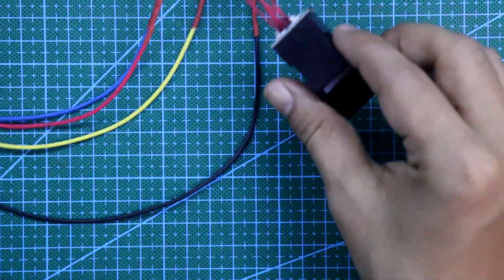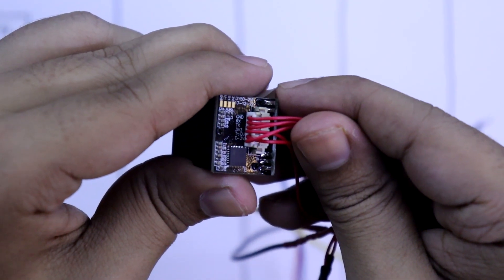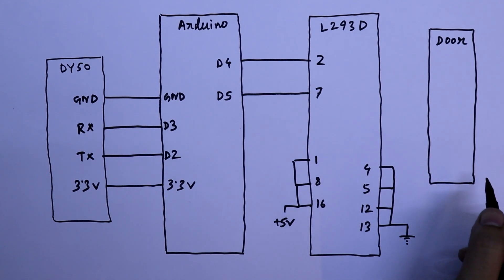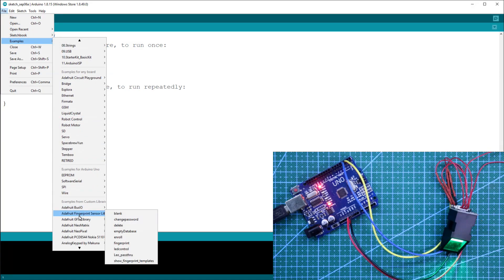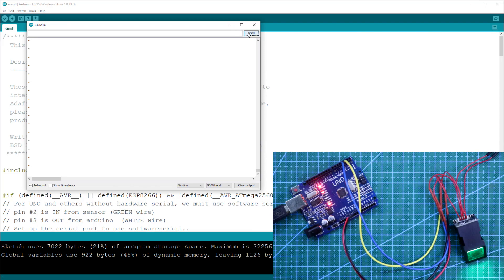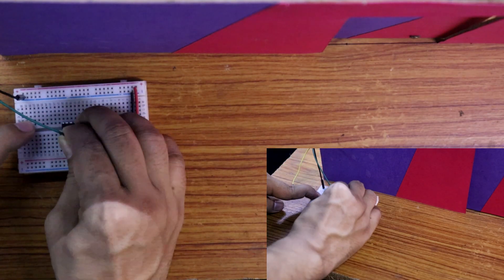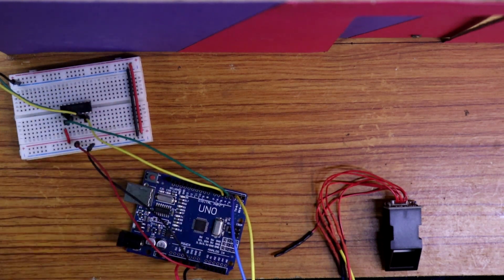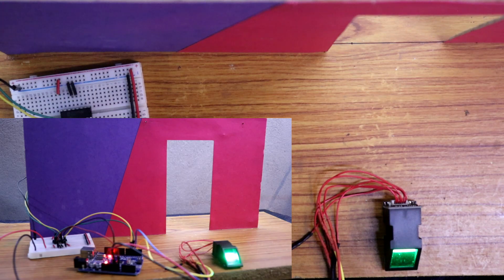Fingerprint door system using Arduino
In this video, I've shown how to make a Door system with fingerprint. Here, I've used DY50 Fingerprint sensor, a door model and Arduino UNO.

Required Components:

Fingerprint Sensor DY50
Arduino
Door Model